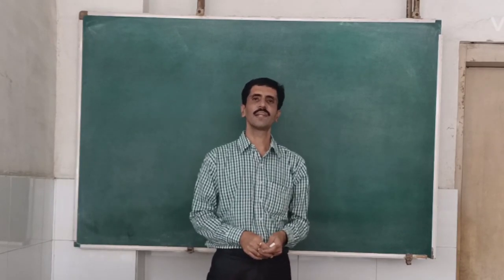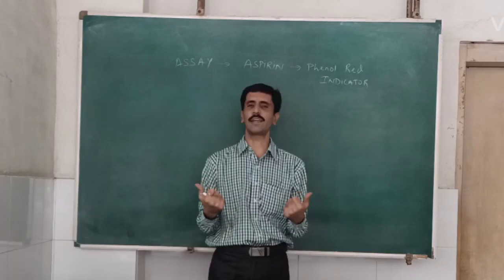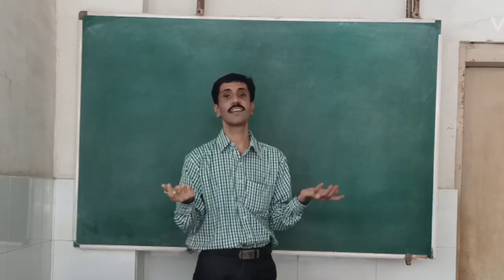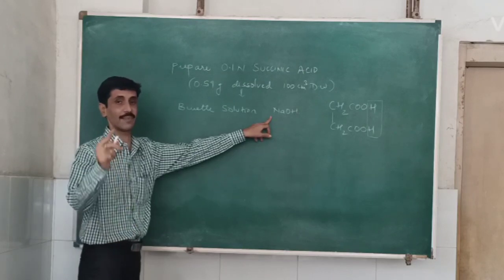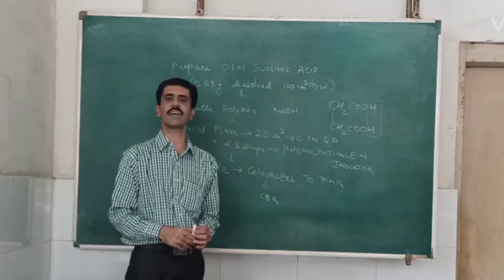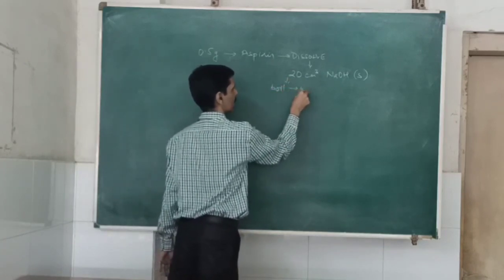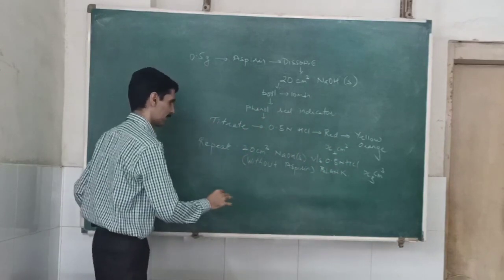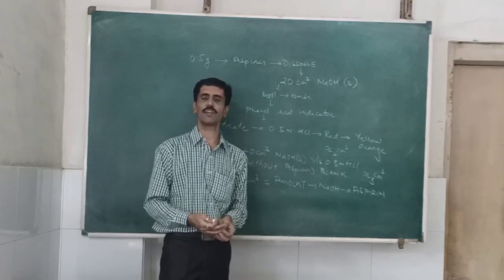Assay of Commercial Sample of Aspirin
This video demonstrates the analysis of commercial sample of Aspirin